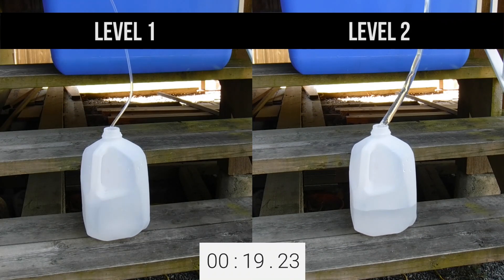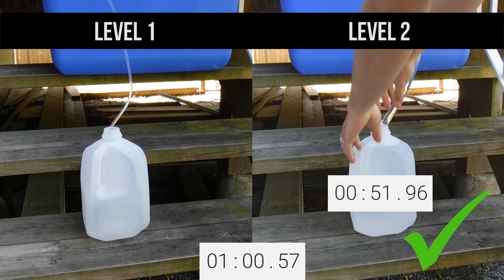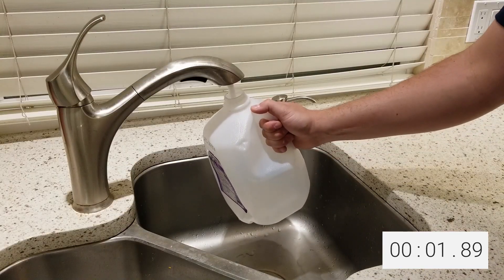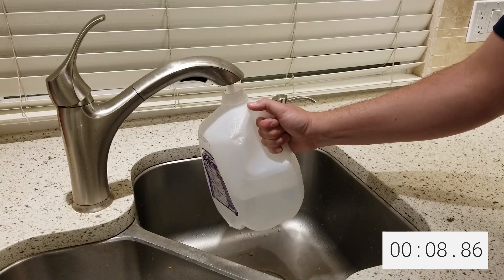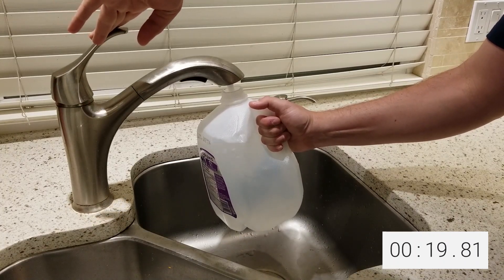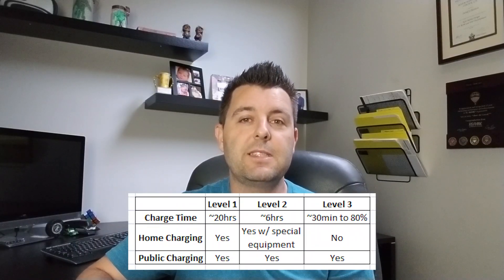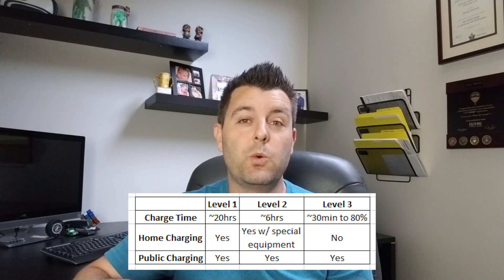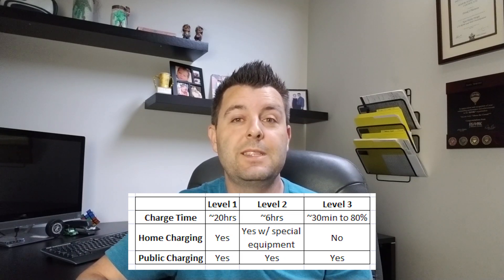3 Levels of Electric Car Charging EXPLAINED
In this video, I will have the 3 levels of electric car charging explained to you and demonstrated using a bucket of water, milk jugs, and a couple tubes.

When I bought my first electric car, a 2015 Nissan Leaf SL, I explained the different levels of car charging to all my friends.  Most were curious about the new electric car, but had no idea about the different charging levels.  This video is for anyone who wants a bit more information about the different levels of car charging.

I never had charging levels explained to me, but I have invested myself into the electric car movement and have had to learn as I go.  I hope this helps someone in the same spot I once was.